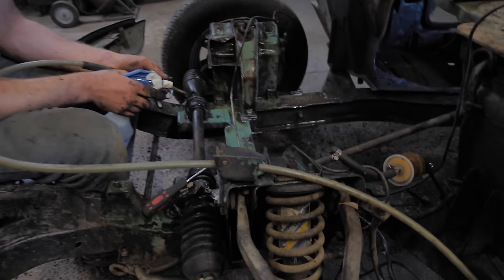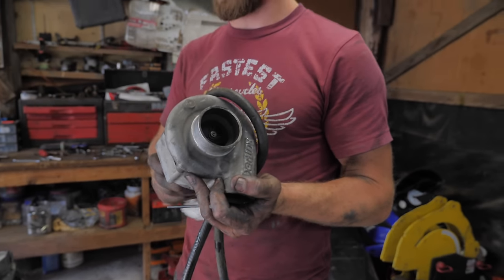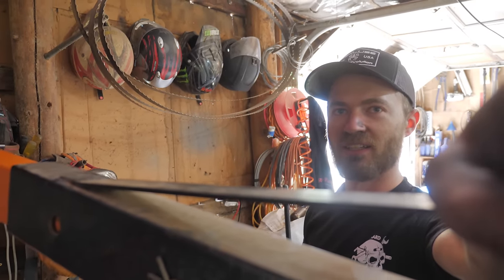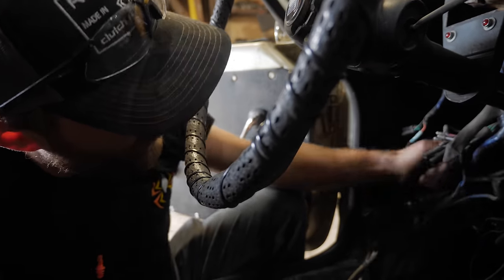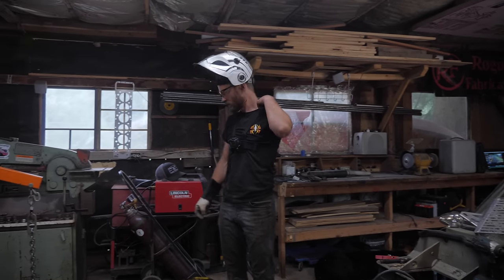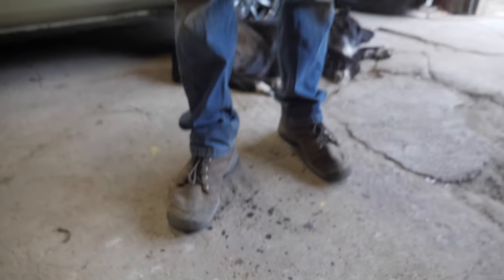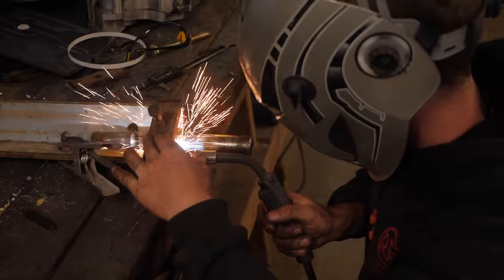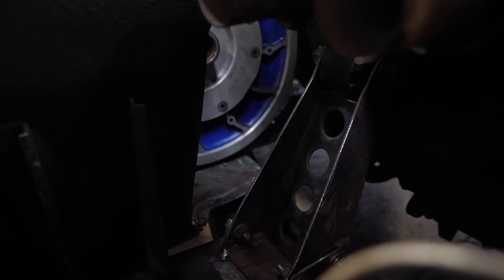Triumph Supercharged Engine Swap 200+ HP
to find out more and get started today! This is episode 3 of our 1962 Triumph Spitfire Engine Swap. The engine is from a Yamaha RX1 snowmobile and our supercharger kit is a MPI stage 1. The car should make over 200 HP and around 10 LB of boost when it is all said and done. In this video we make custom engine mounts, axles and more!